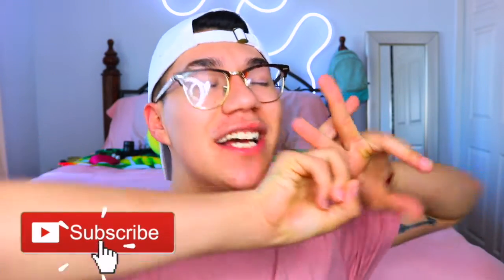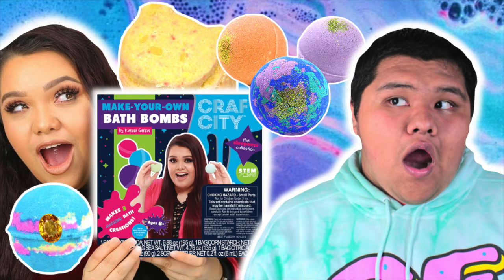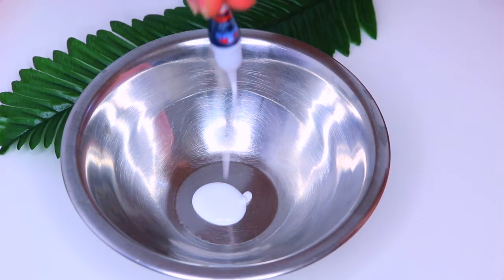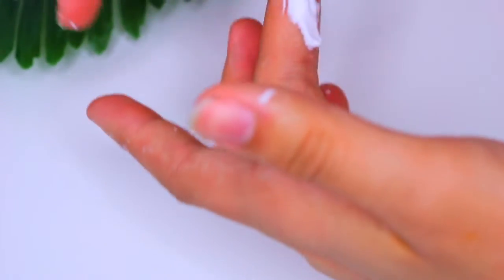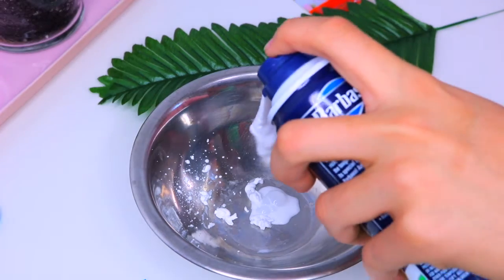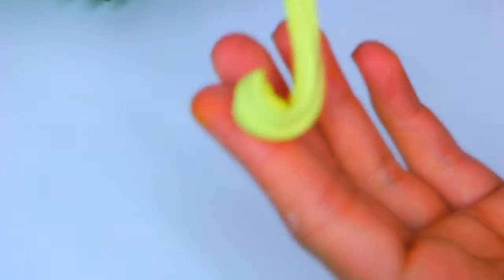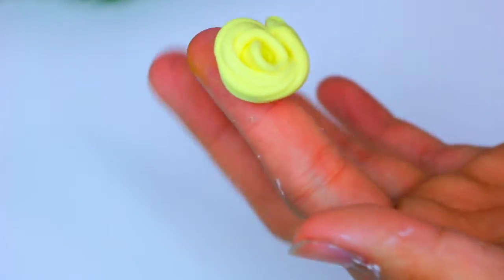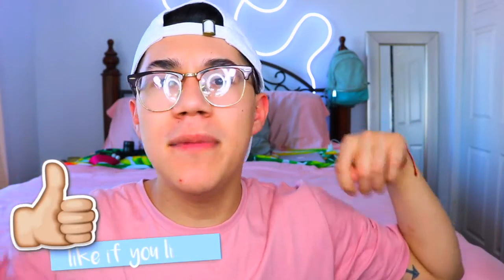DIY MINI SLIMES! Mini butter, fluffy, AND CLEAR!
ONCE YOU'RE A BISCUIT YOU'RE A BISCUIT FOREVVAAA !
GOAL IS 100K !

Hey bitch hey !! My name is Peter A.K.A Peta bread ! and I do comedy and lifestyle videos! Things like DIY, Life hacks, expectations vs reality, and Challenges !

This video is a collab video ! with diys by abraham! he will be inked down below ! so go sub! Also we are making mini slimes in this video ! Hope you guys enjoy!!! Have any video ideas ? comment them down below!

P.S. If you're still reading this comment "slime" and have a great day ! Love you lots and see you in my next one !